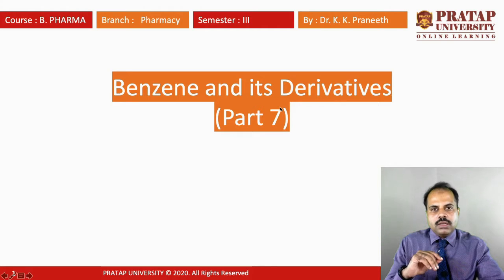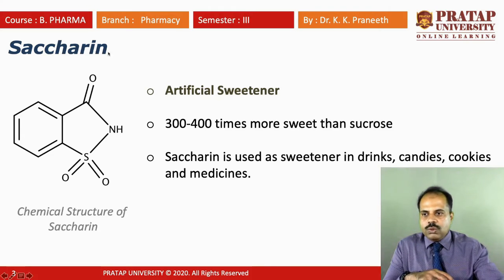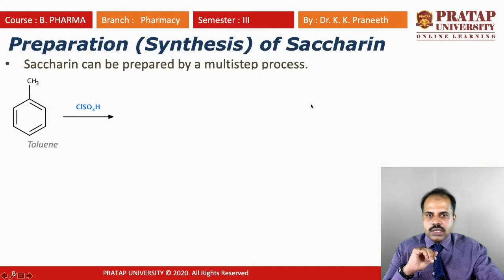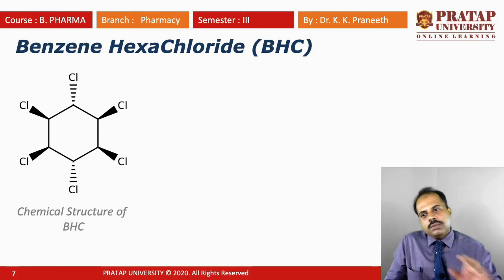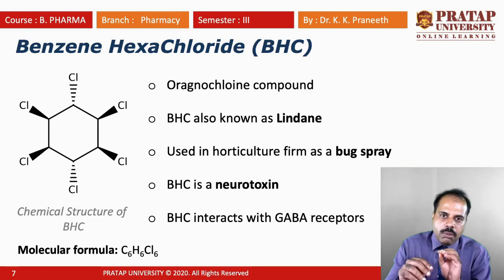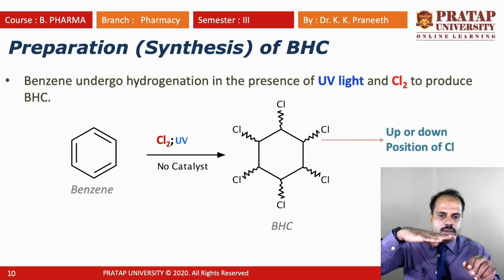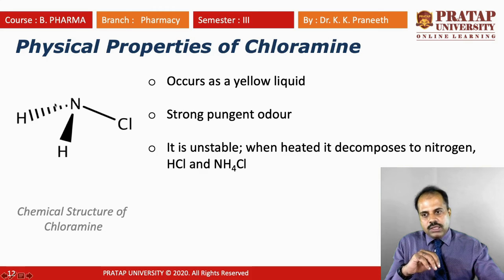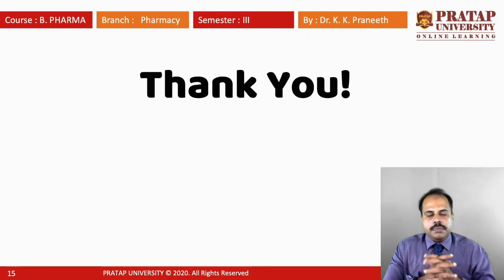Benzene & Its Derivatives Part 7_B.Pharma_SEM III_II YEAR_BP301T_Unit 1